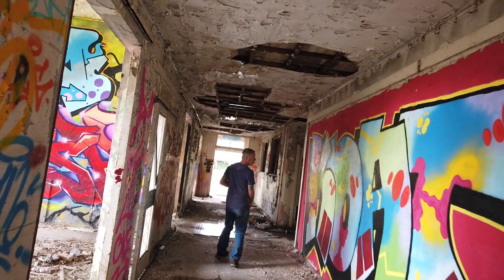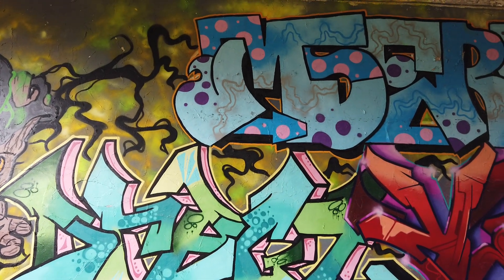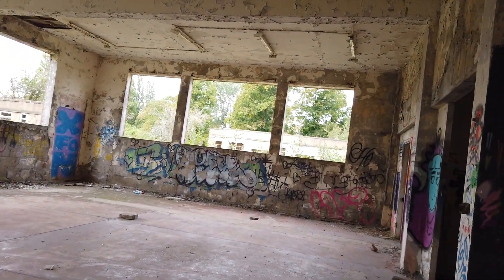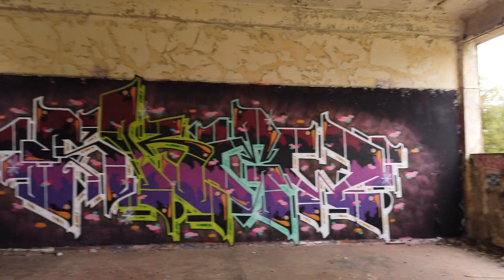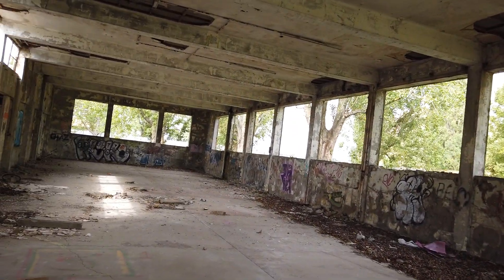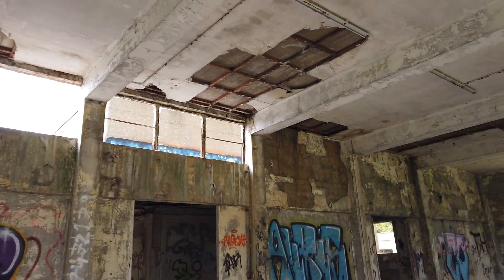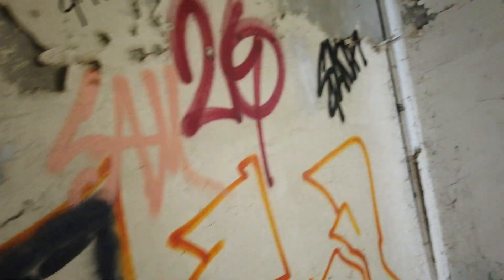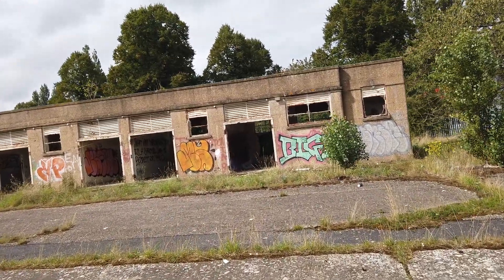Abandoned Military Base old stores building September 2023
Have a mooch around this old RAF station on a meet up with this This is England Urbex and good few through others by the end of the day. few us been here many times and for good lot their 1st time . Here we check out the old station stores building